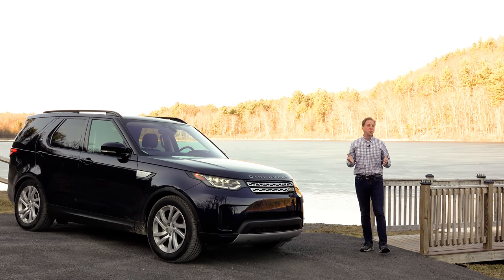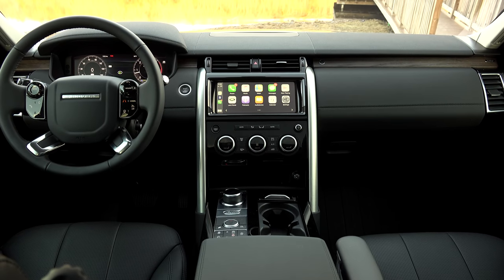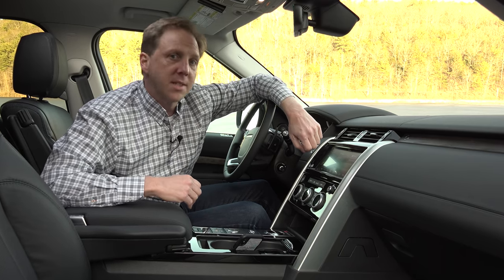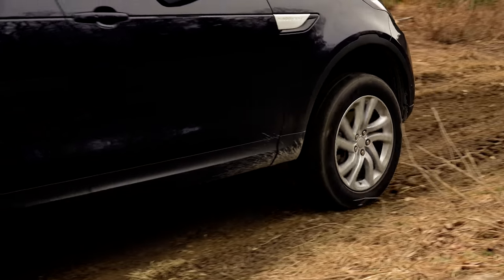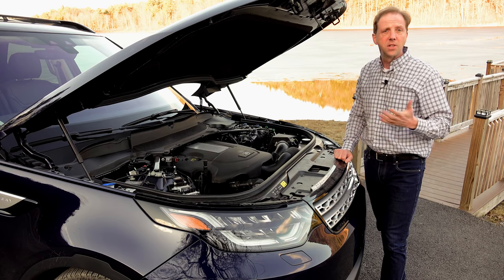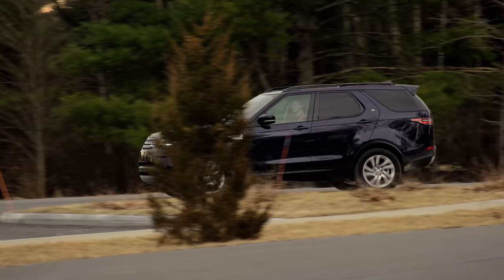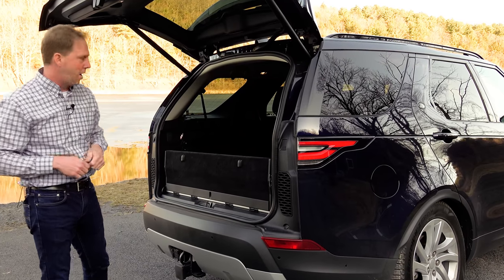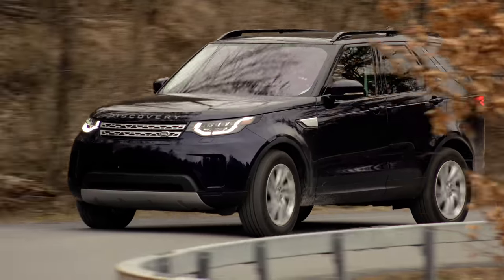2020 Land Rover Discovery | No Panic in this Disco | Steve Hammes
Land Rover’s lineup of SUVs offers a little something for everyone; from track to trail and family life in between.  But this one here is my favorite because it’s the most well-rounded.  This is the full-size, 3-row Discovery.